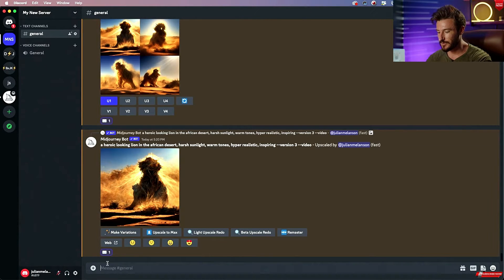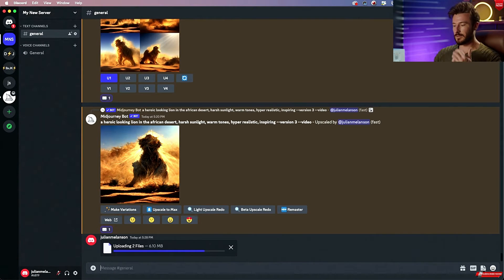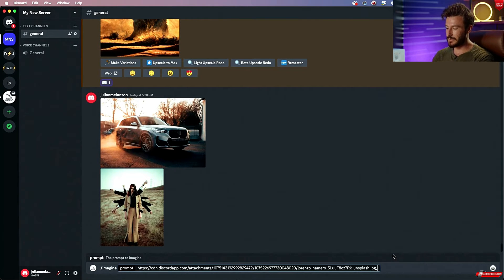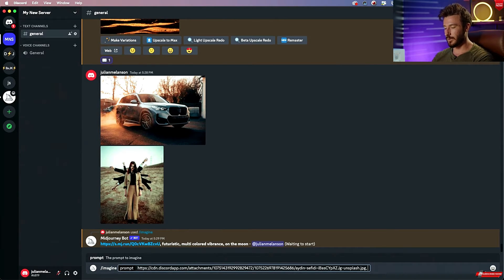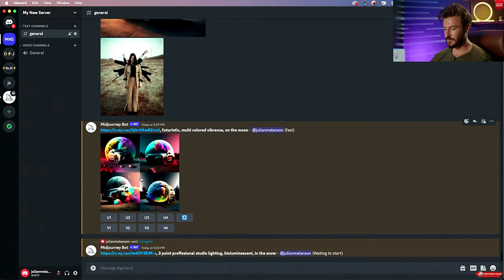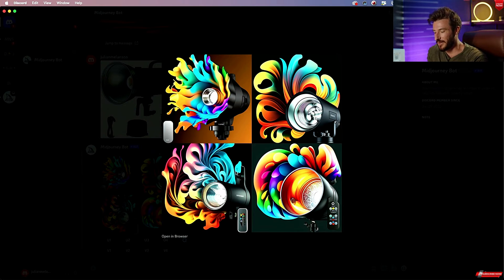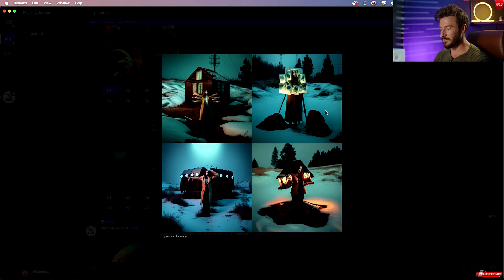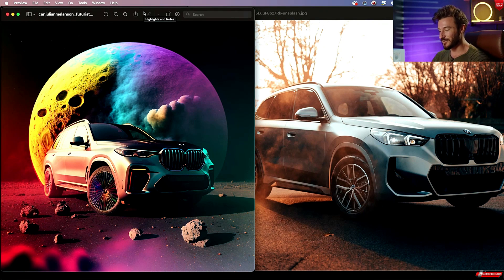Reimagine / Upload and Edit Your Own Image With Midjourney (Upload Photo - And Re-use As A Prompt)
Update: If you want to upscale image or art into stunning 10K quality, then try this AI tool

In this quick Midjourney version 4 tutorial I show you how to upload any image or piece of art to Midjourney.  I also show you how to use this image / art as a prompt for further AI images!